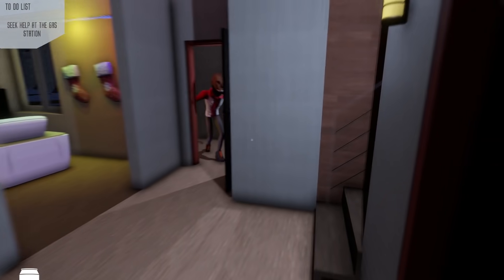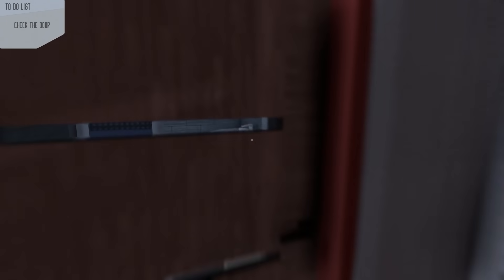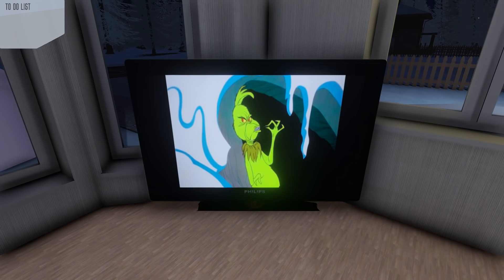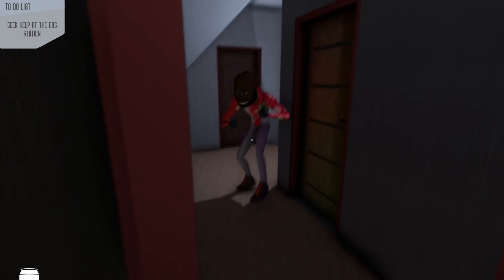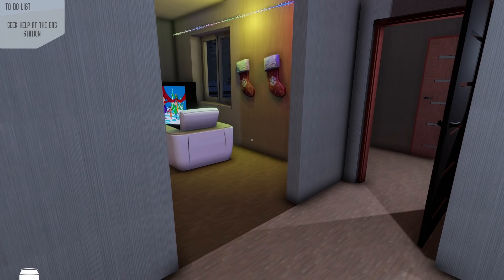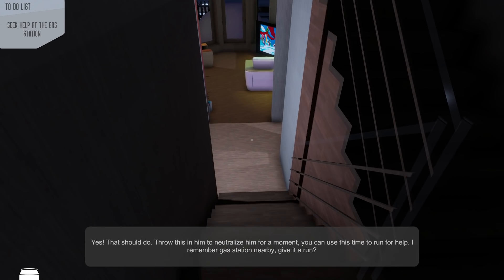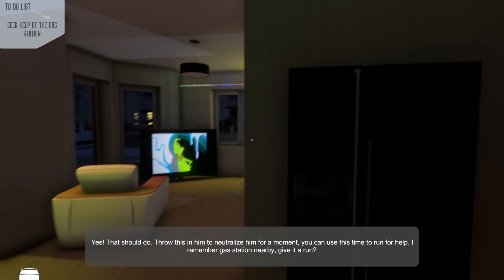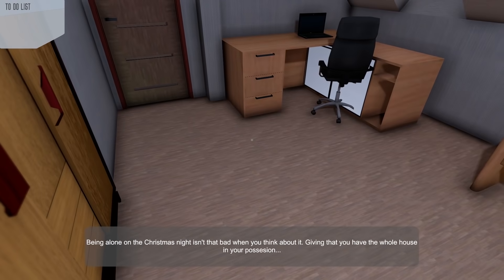LeBron James Jumpscares Pear!!! (Thirstiest Time of the Year)